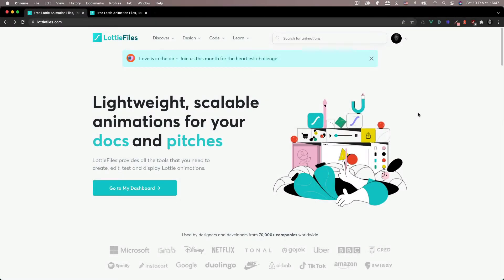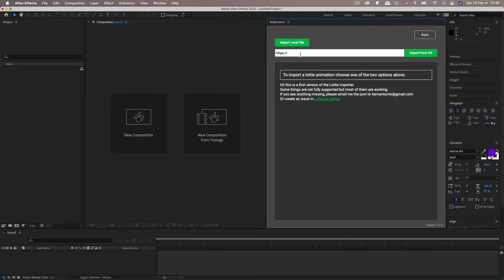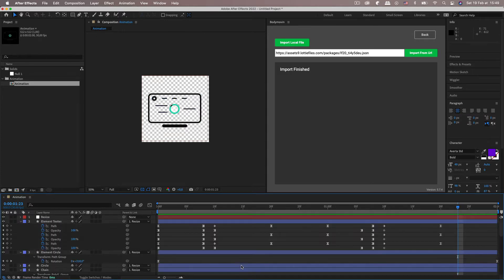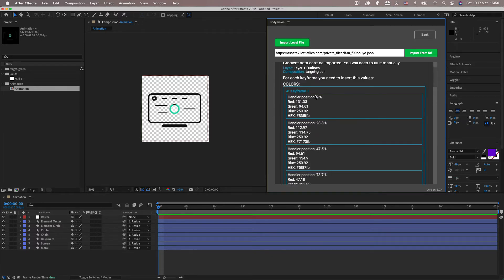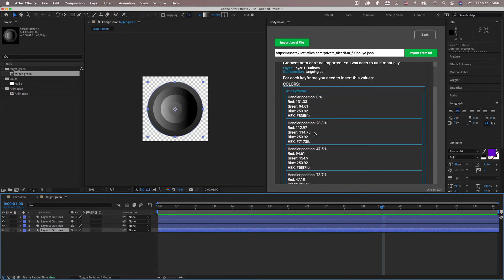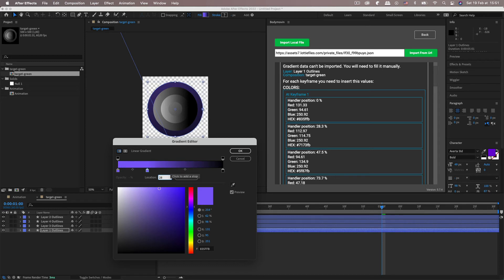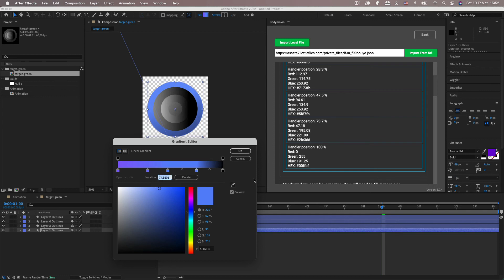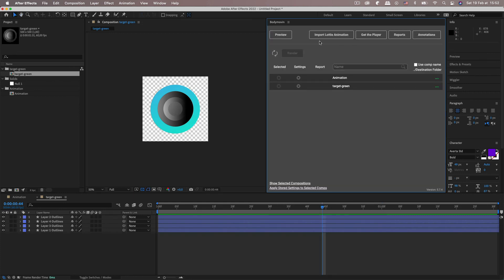Import LOTTIE Animations Into After-Effects and LEARN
Importing Lottie animations in to After-Effects allows you to see how other people make their animations!